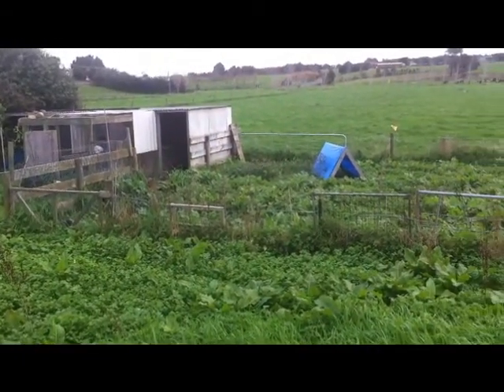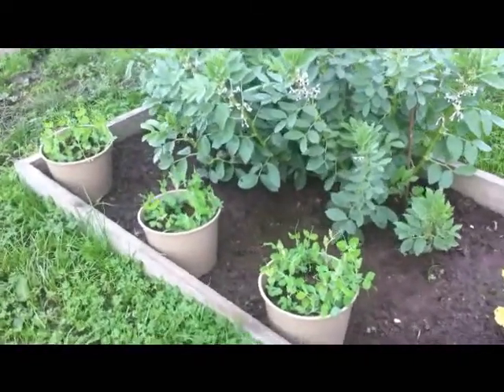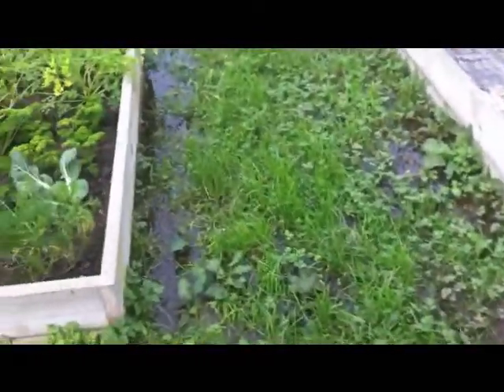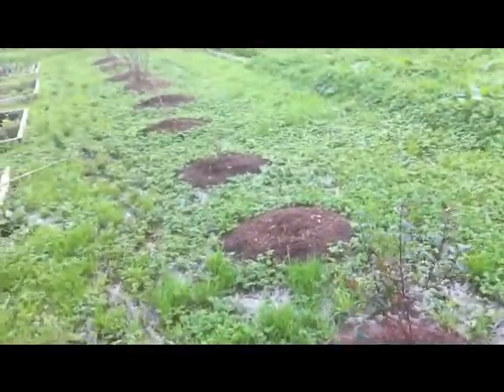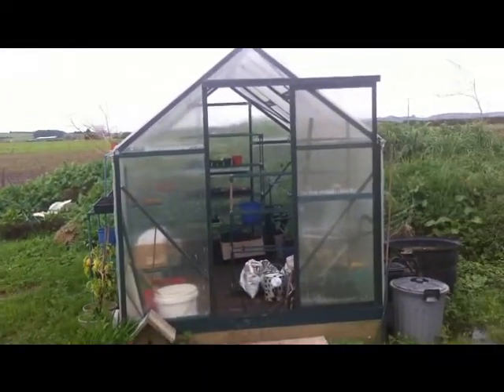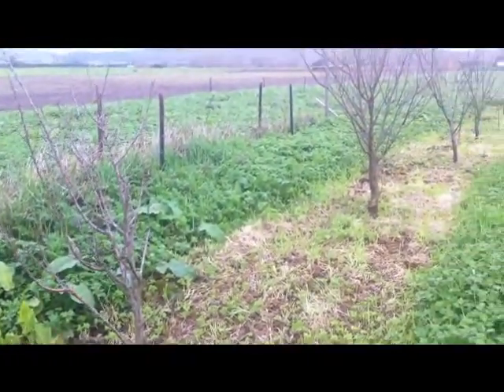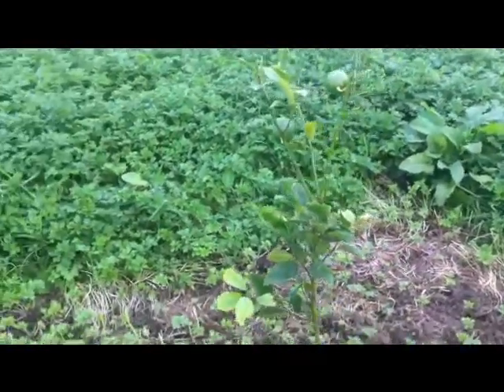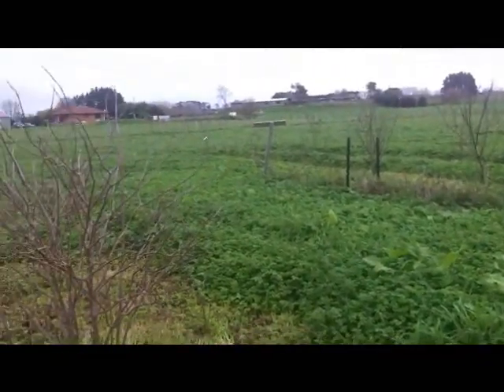Sarah the Gardener: June 2011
This post is well overdue.  It's been 28 months since my last video.  A lot has changed since then.  So I thought I'd do an update on how things are now.  It is winter here at the moment and so not a lot of gardening is being done, so I have contented myself with gardening vicariously through others.  All the northern hemisphere gardeners on You Tube have taken the edge off my garden cravings and inspired me for the season to come.  I can't thank you all enough.  I hope to repay the favour by making regular postings through our summer for you.

gardening "vegetable gardening" allotment greenhouse orchard